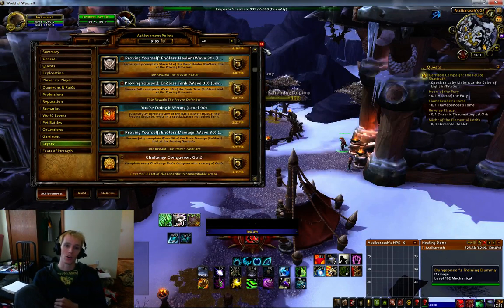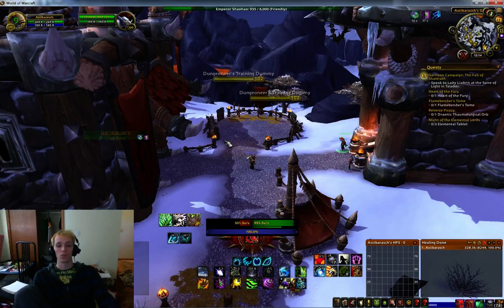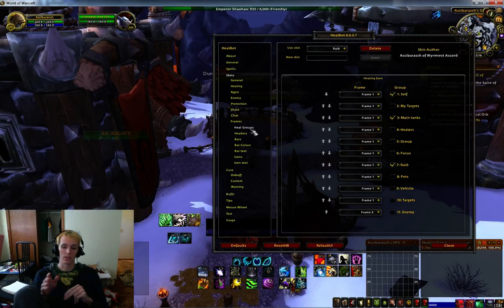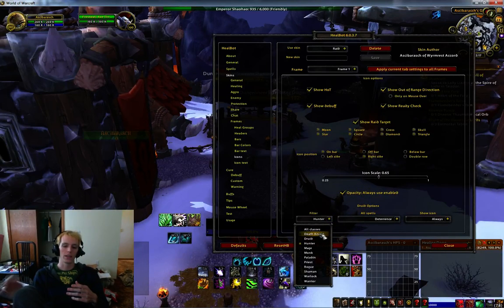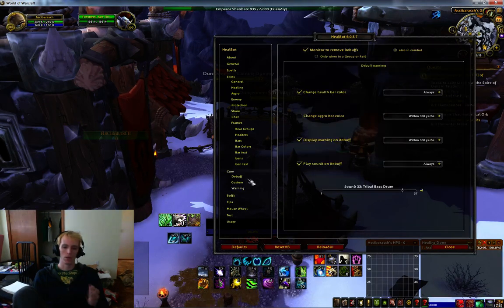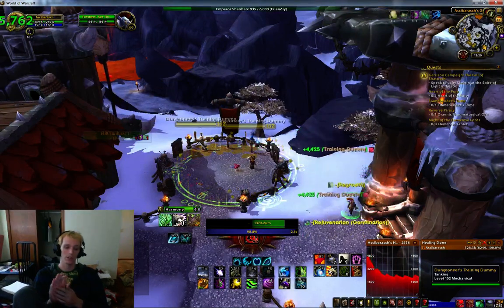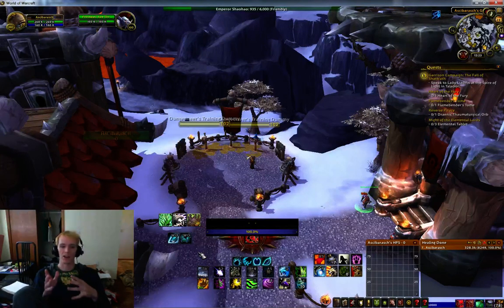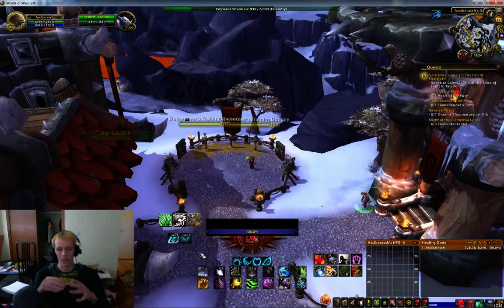Healbot - Why you should be using it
This video covers the basics about what the Healbot addon for World of Warcraft does and how it is useful.